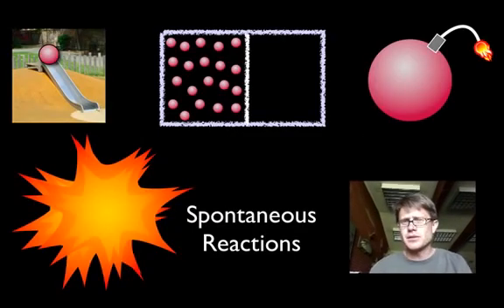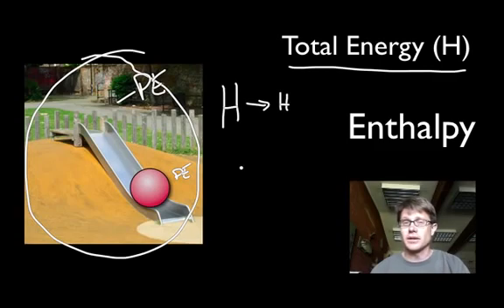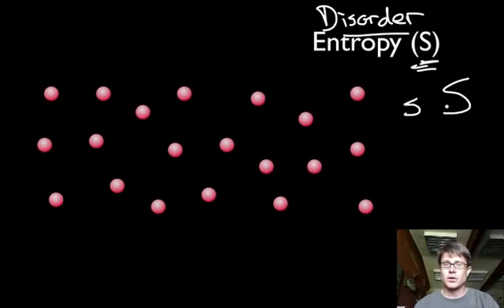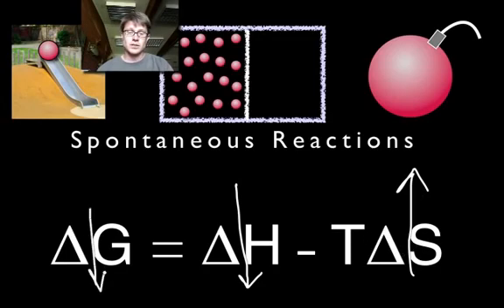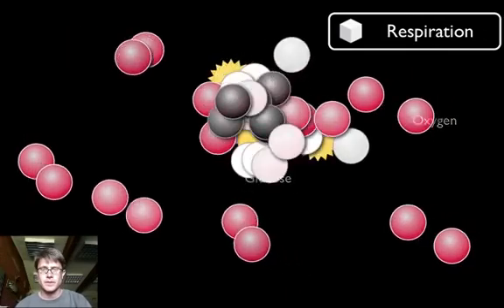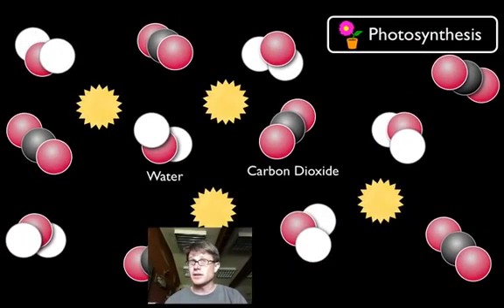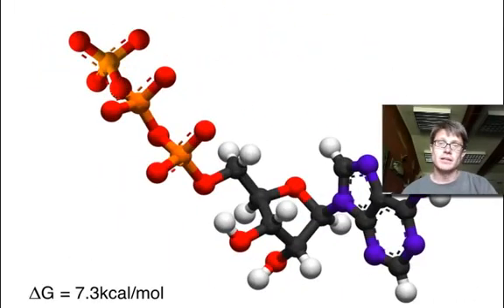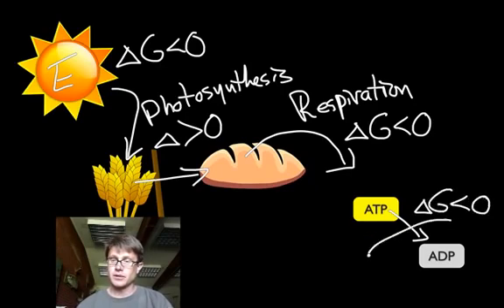Gibbs Free Energy